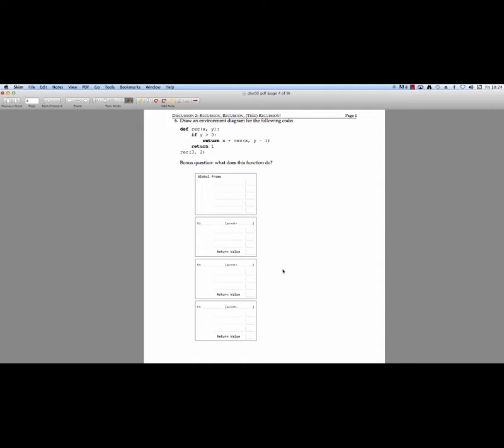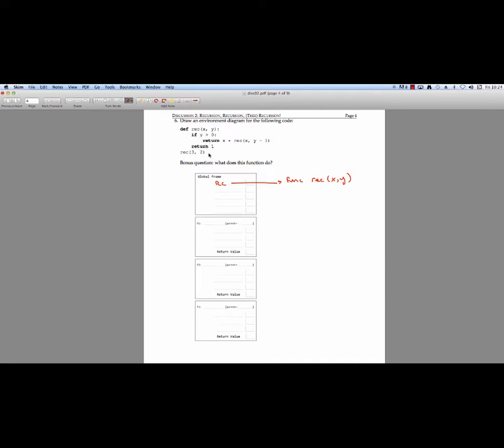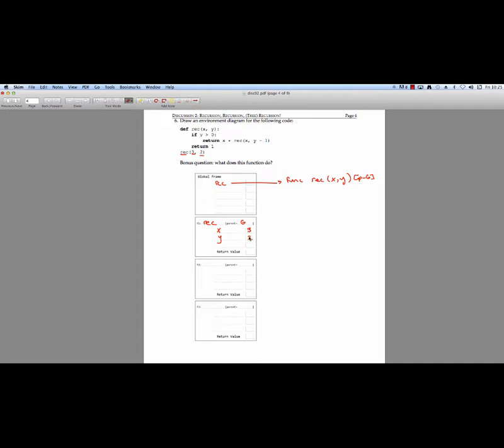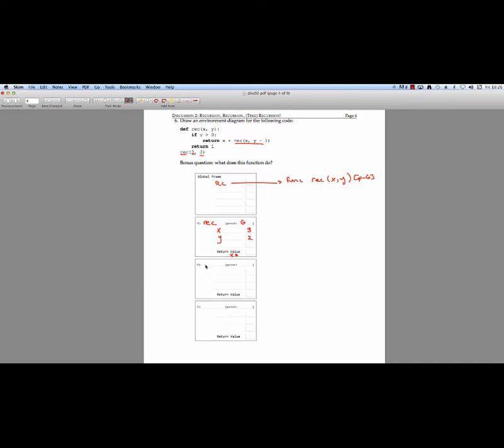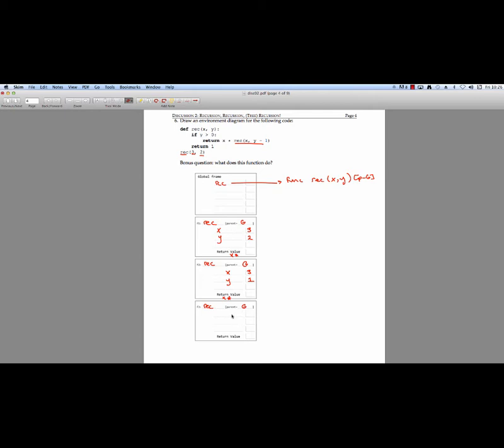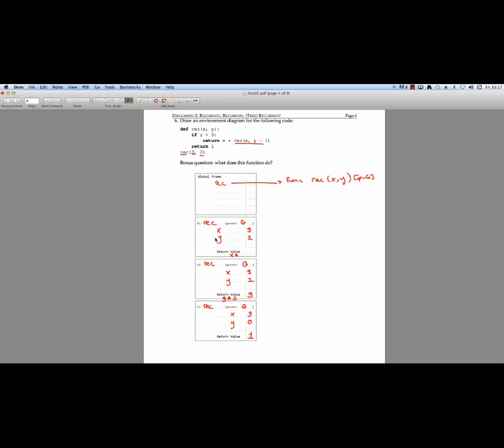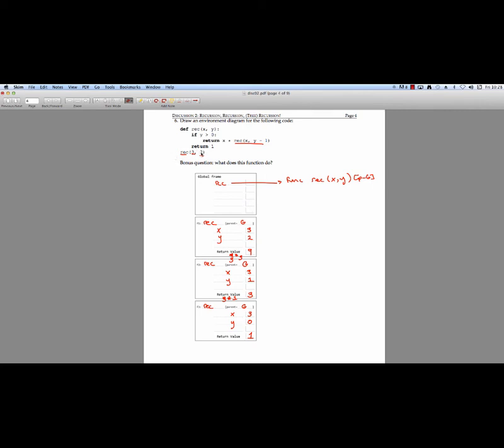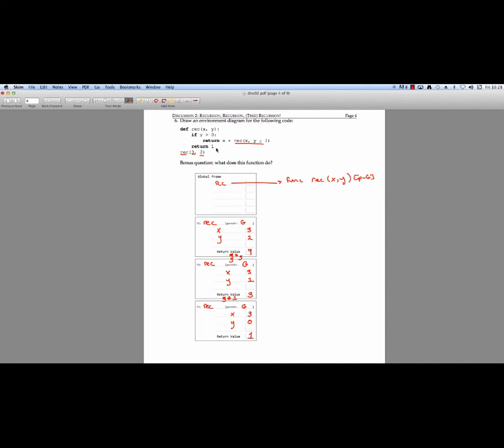[CS61A - Sp15] Discussion 2 - Question 1.1.1 - Recursion, Environment Diagrams